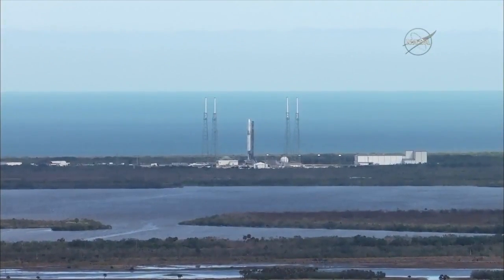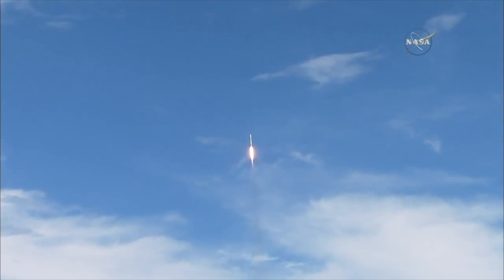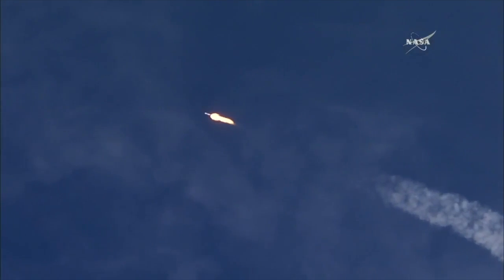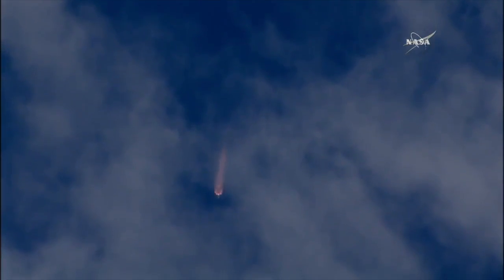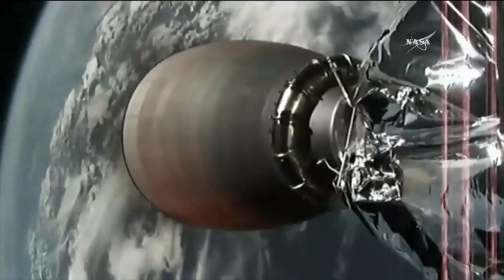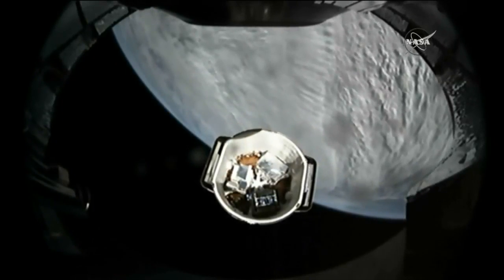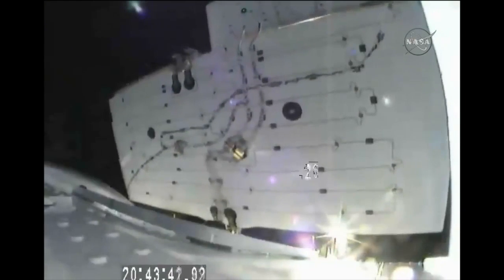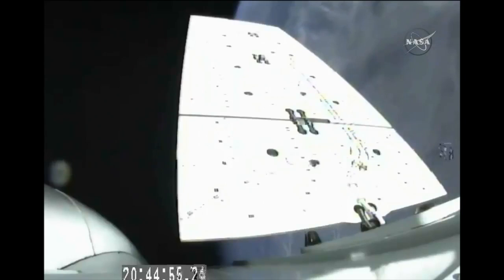Falcon 9 launches CRS-14 & Dragon spacecraft solar array deployment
A SpaceX Falcon 9 rocket launched the CRS-14 Dragon spacecraft from Space Launch Complex 40 (SLC-40) at Cape Canaveral Air Force Station, Florida, on 2 April 2018, at 20:30 UTC (16:30 EDT). The Dragon spacecraft is scheduled to arrive at the International Space Station on 4 April 2018. Falcon 9’s first stage for this mission previously supported the CRS-12 mission in August 2017 and the CRS-14 Dragon previously supported the CRS-8 mission in April 2016. SpaceX did not attempt to recover Falcon 9’s first stage after launch.

Credit:NASA/SpaceX